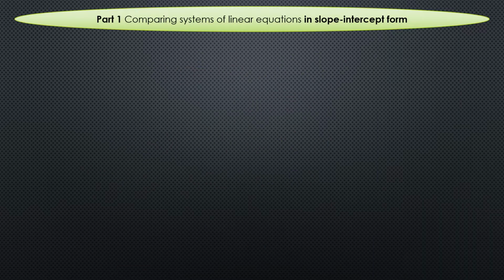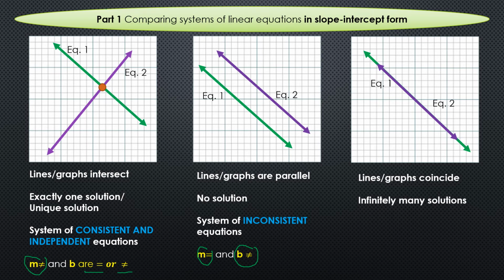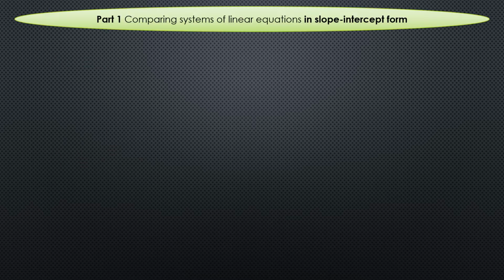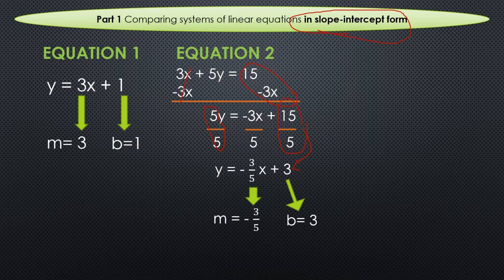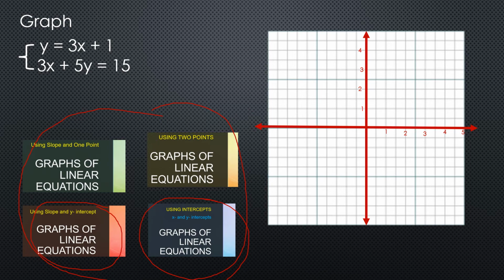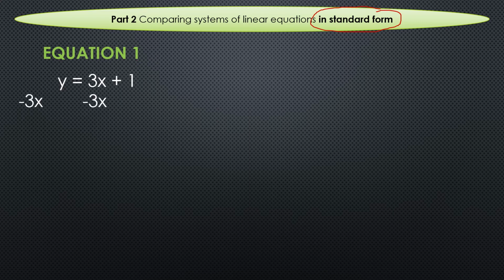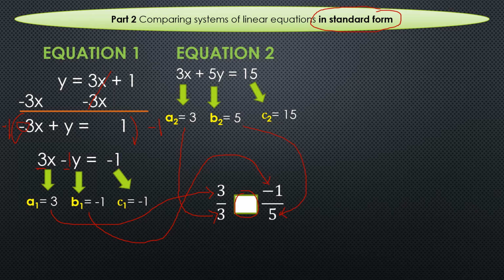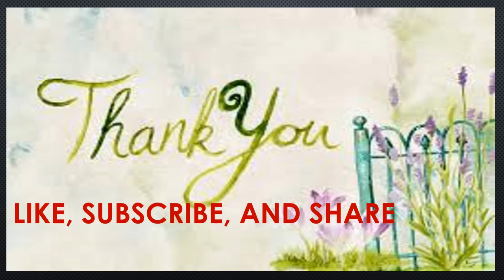systems of linear equations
number of solutions
kind of systems
graph
comparing slopes and y-intercepts